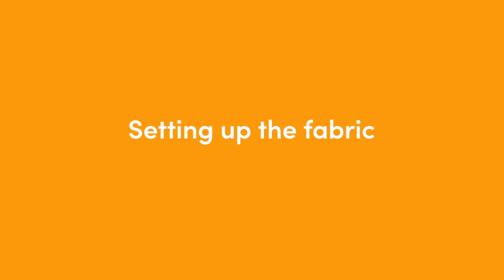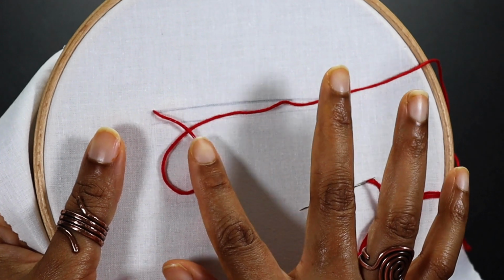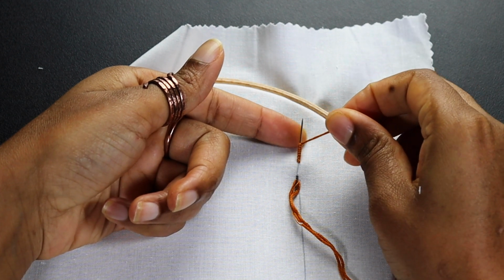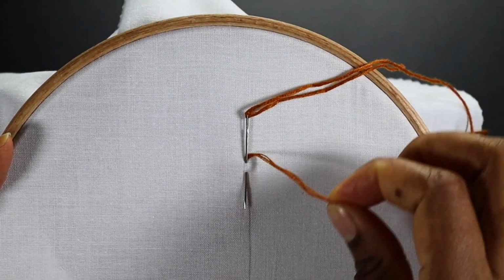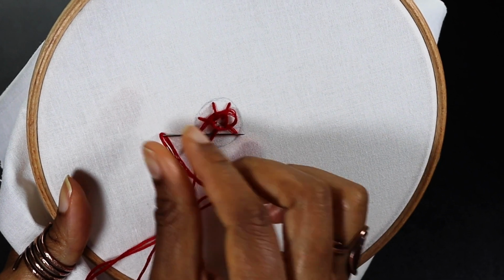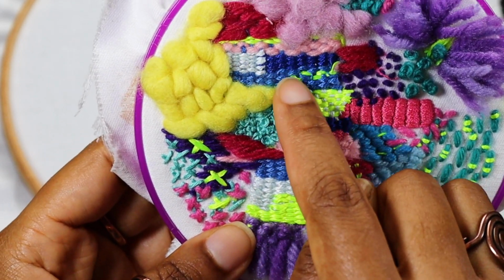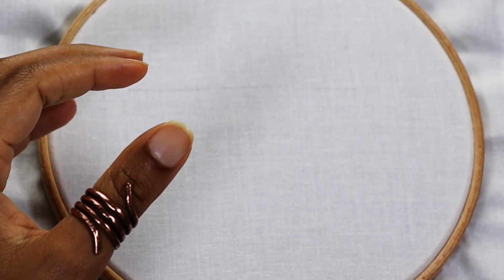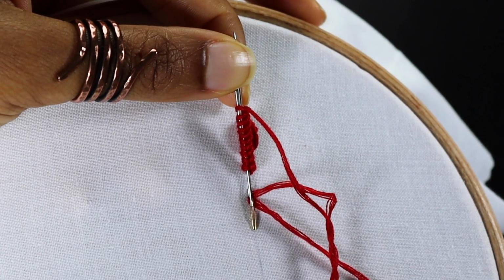Top 10 Embroidery stitches for creative stitchers!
Mastered the basics of embroidery and ready to take your skills to the next level? Check out these advanced embroidery stitches and stretch your stitching skills with the wonders of woven wheels, twisted chains and fishbone leaves.

00:00 Intro
00:13 Setting up the fabric
00:58 Couching stitch
05:12 Braided stitch
09:10 Bullion knot stitch
13:16 Fishbone stitch
16:02 Twisted chain
19:51 Woven wheel
25:16 Blanket/Buttonhole stitch
28:01 Needle weaving
33:37 Ring picot stitch